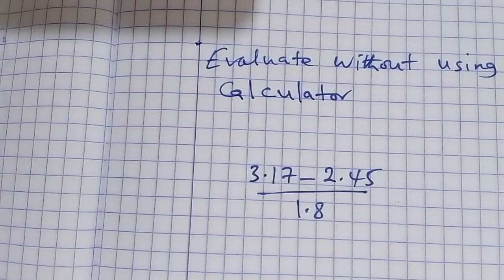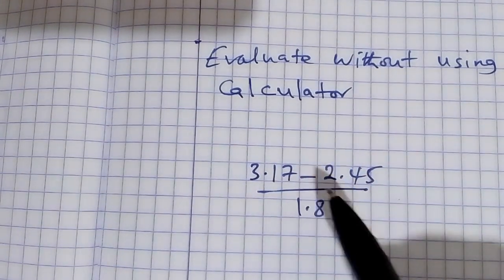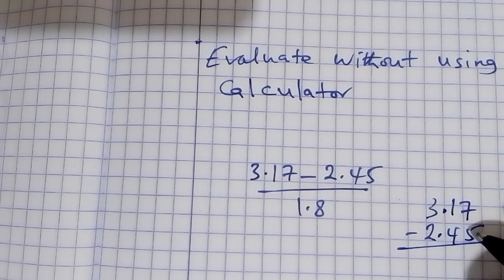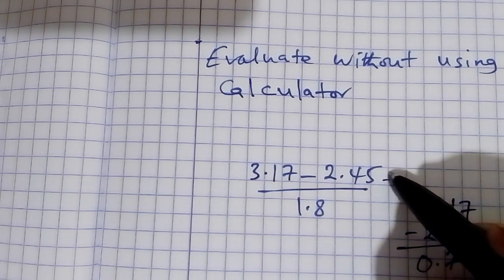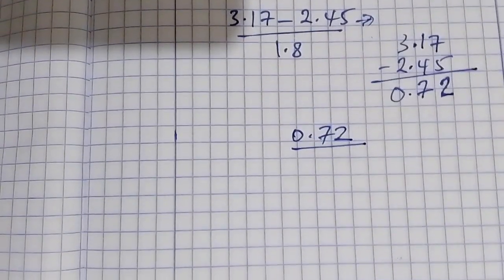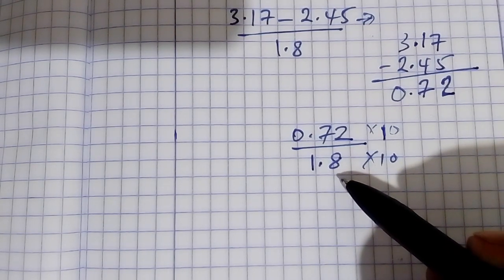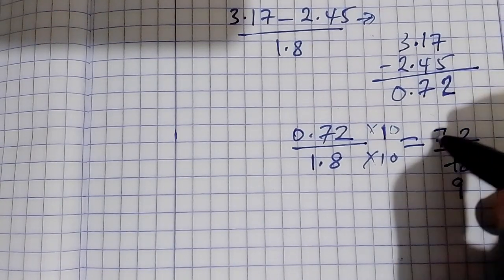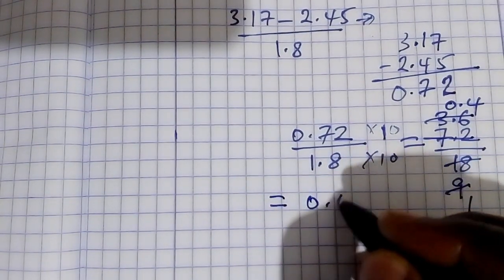Evaluate (3.17 - 2.45)÷1.8